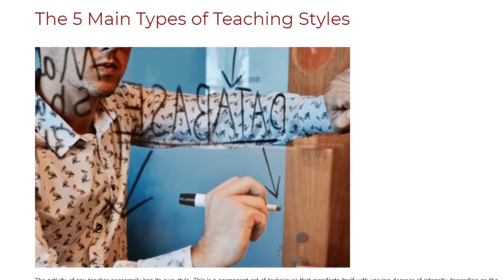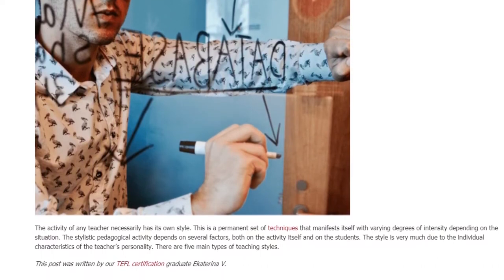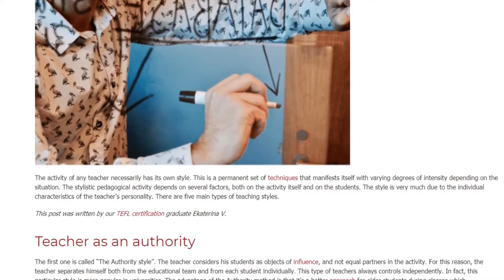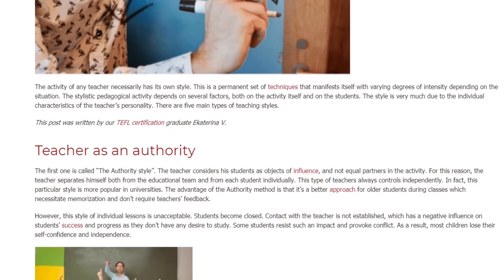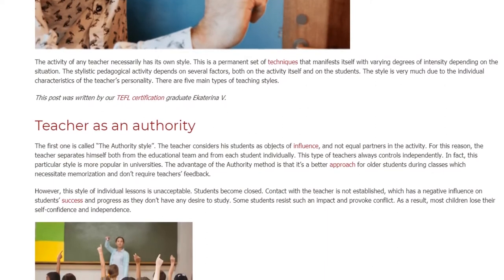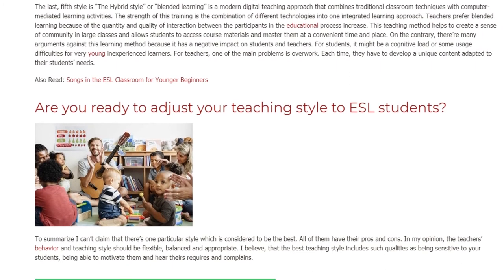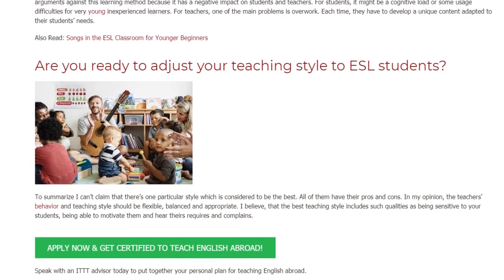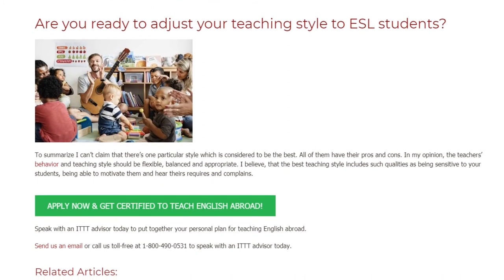The 5 Main Types of Teaching Styles | ITTT TEFL BLOG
The activity of any teacher necessarily has its own style. This is a permanent set of techniques that manifests itself with varying degrees of intensity depending on the situation. The stylistic pedagogical activity depends on several factors, both on the activity itself and on the students. The style is very much due to the individual characteristics of the teacher’s personality. There are five main types of teaching styles.